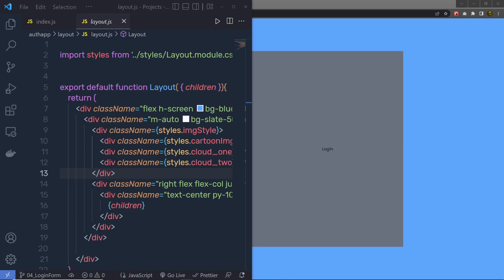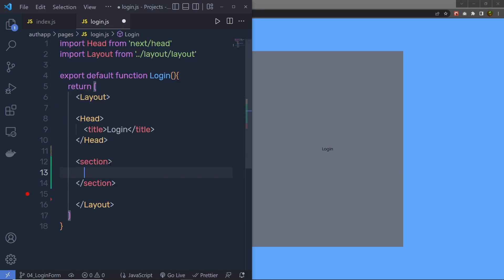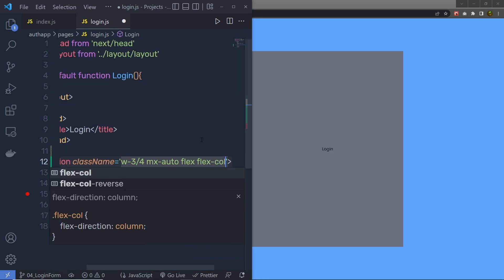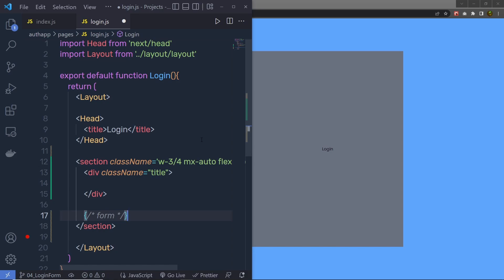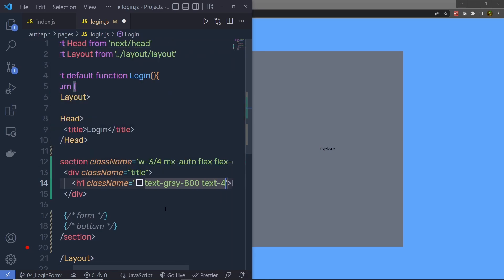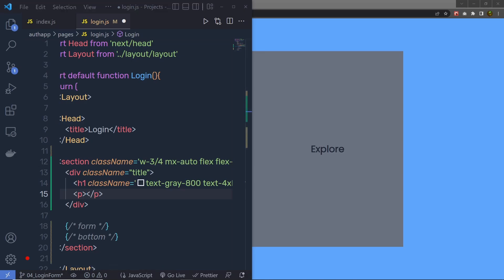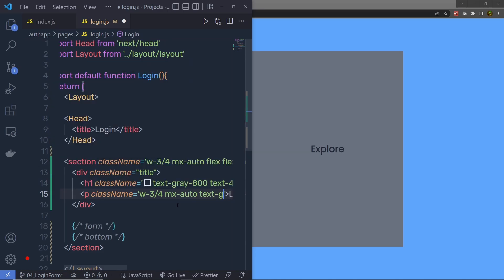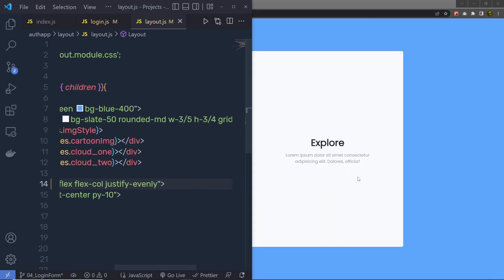Authentication App with Google & Github Login - Next.js For Beginners [#5] - Login Form